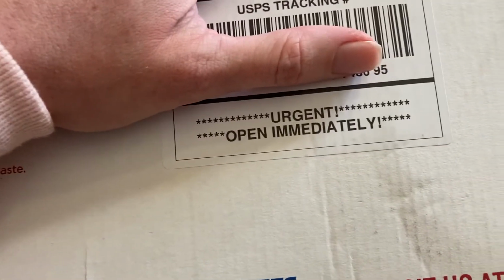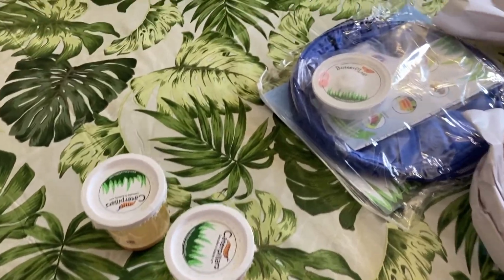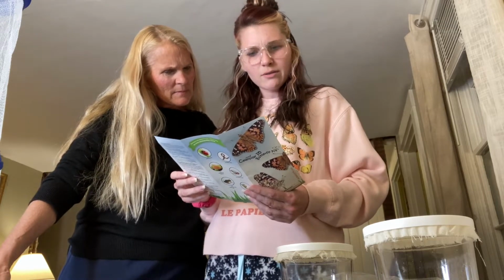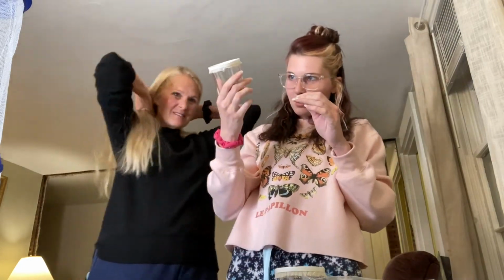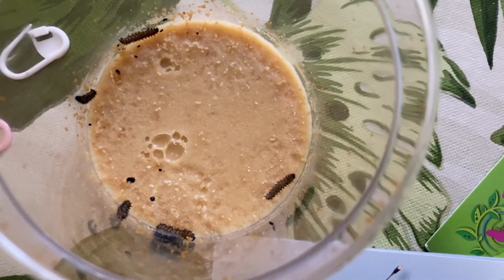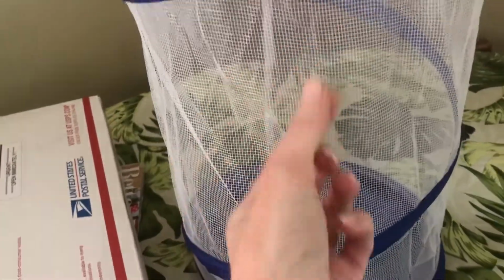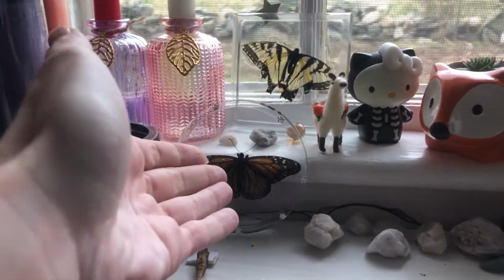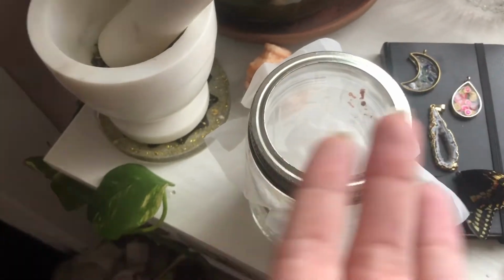LIVE Caterpillar Unboxing!!